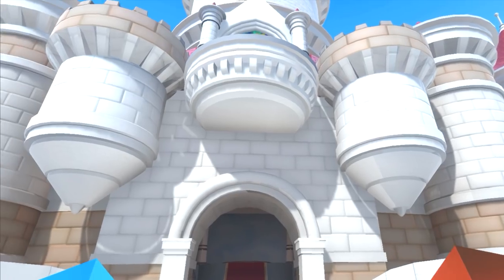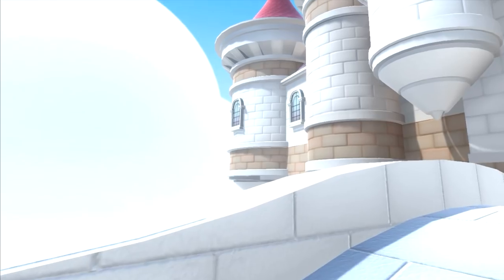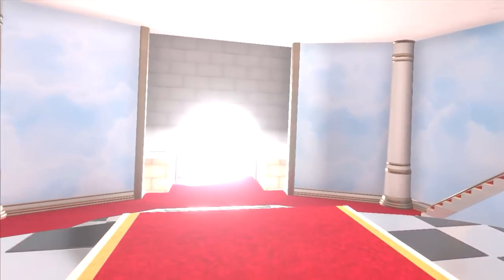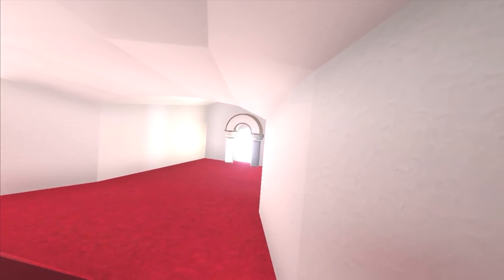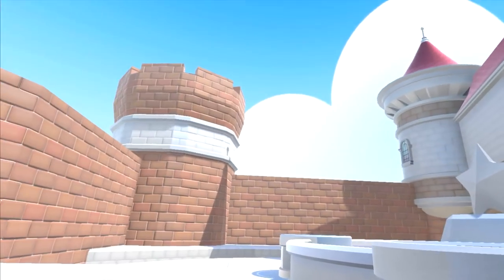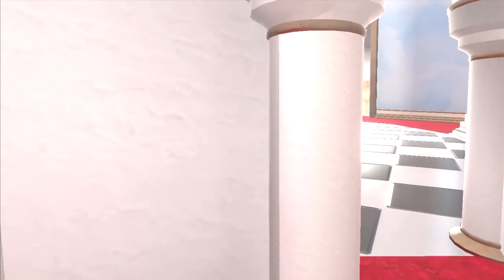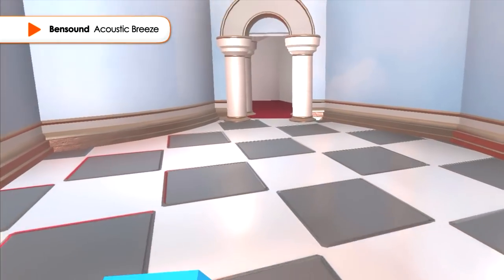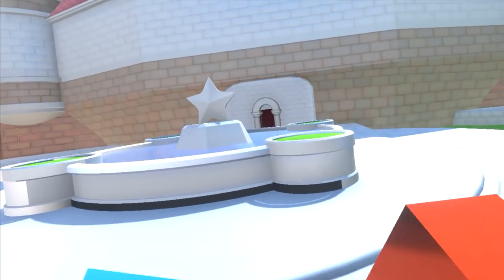MARIO ODYSSEY CASTLE in VR! - Walkthrough - Custom Built from scratch by me!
Did nobody notice that this description was copied from the GMod VR video and I forgot to actually change it?